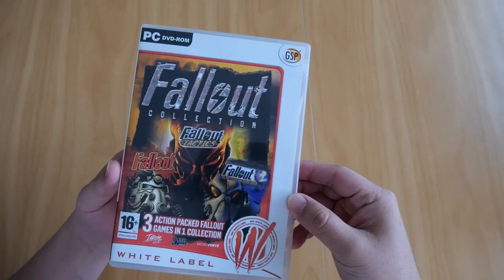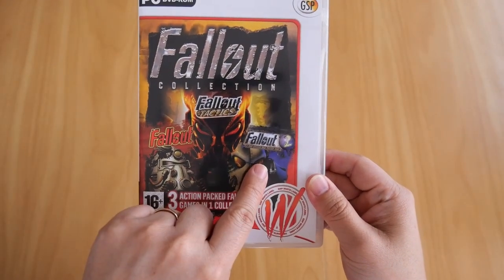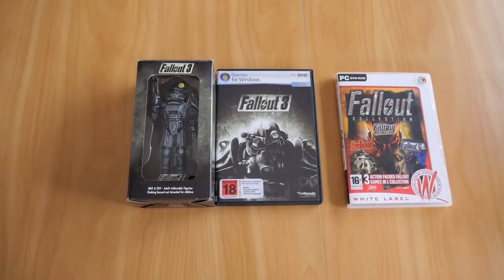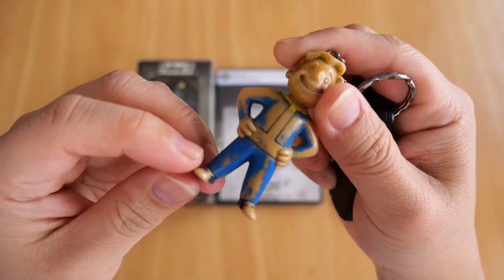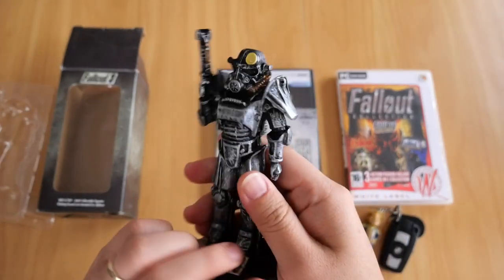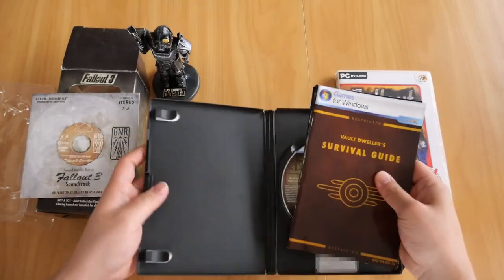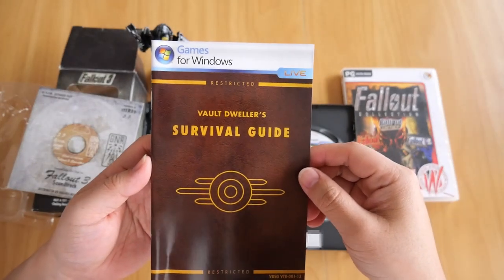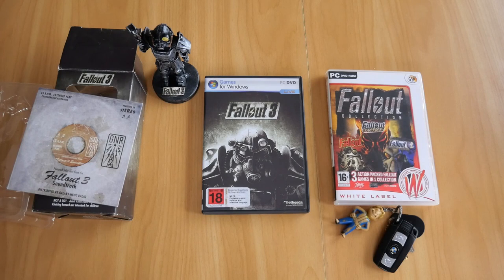Fallout Collection & Fallout 3 + Bonus | PC | Show and Tell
The Fallout series is one of the many games in my collection that I have yet to play.